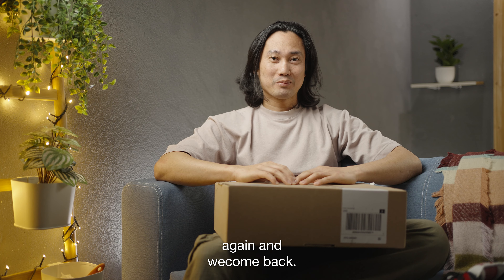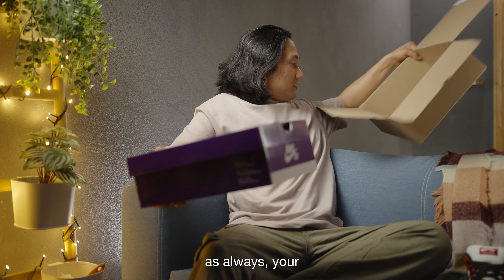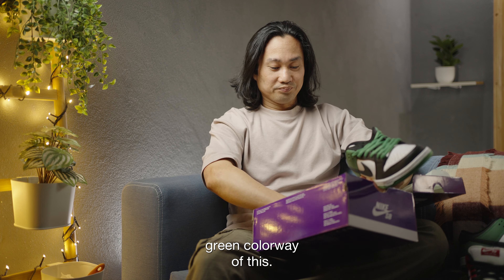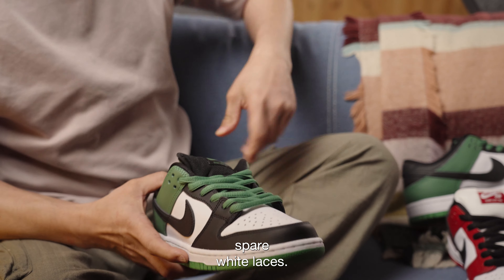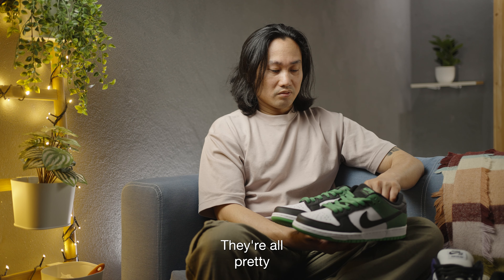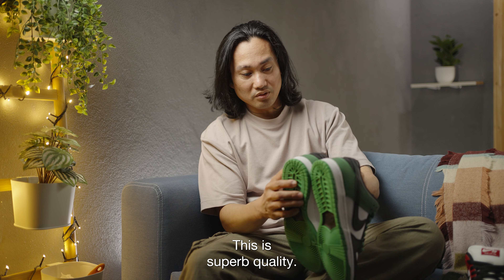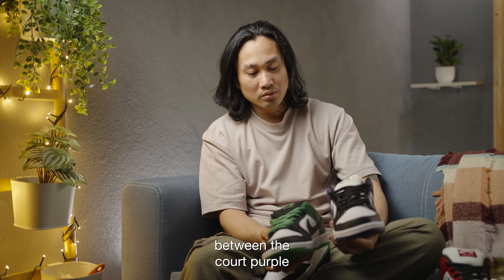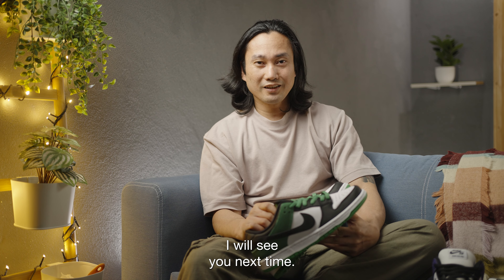Nike Dunk SB Low Pro J-Pack Classic Green 2024: Build and Quality Review.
SB Laces Replacement
Generic Jordan Laces
Jordan Oreo Laces